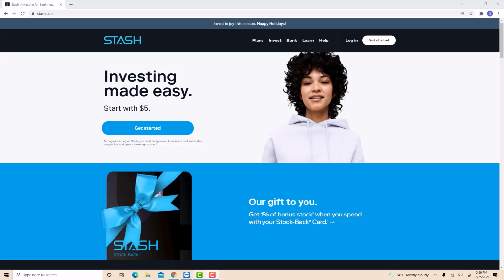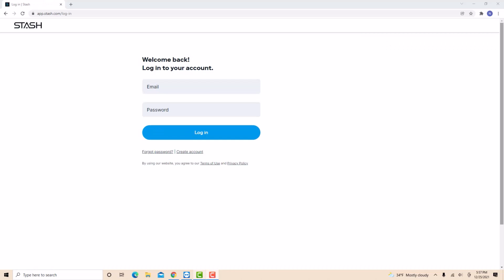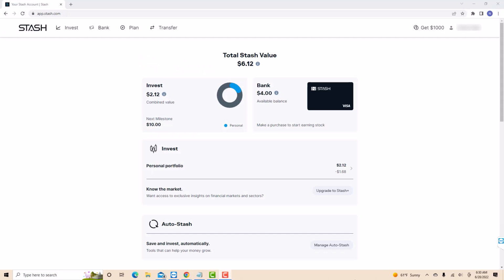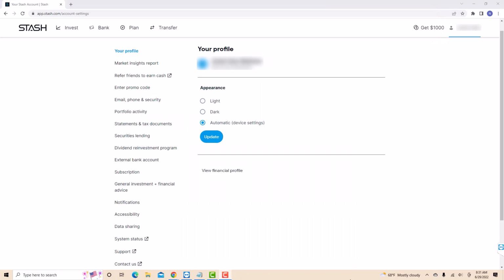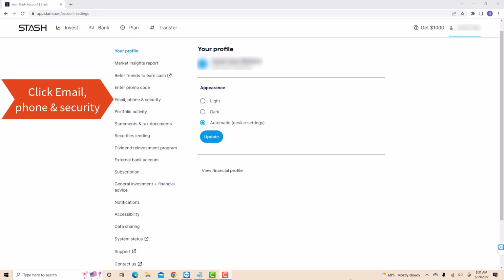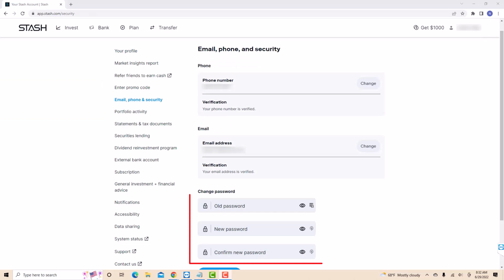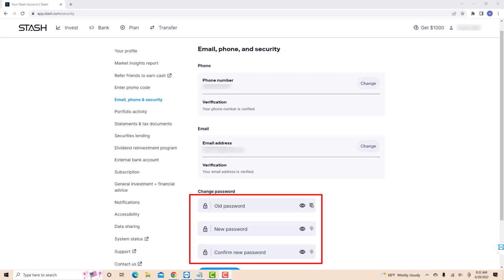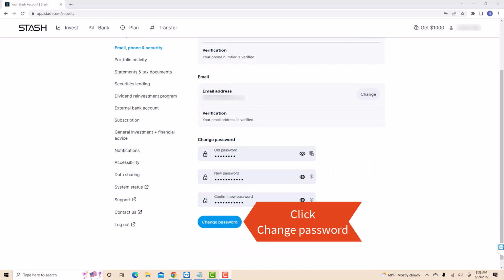How to Change Your Stash Account Password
Learn how to change your Stash account password.